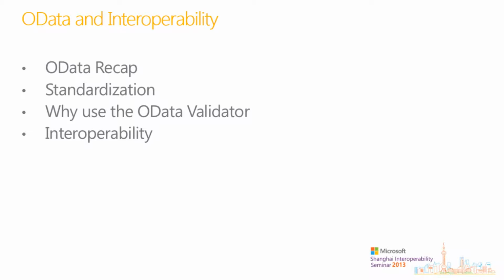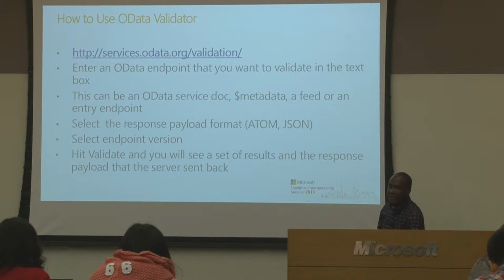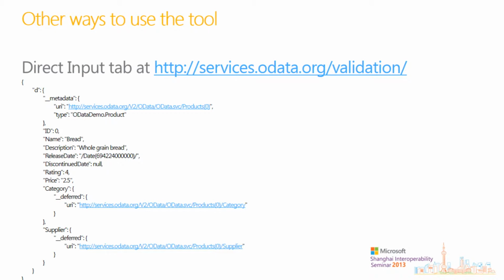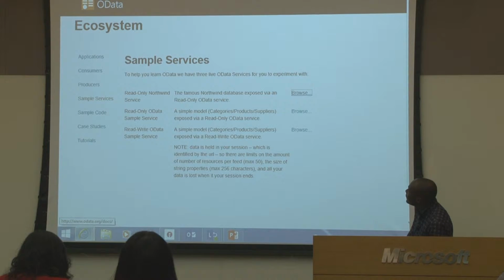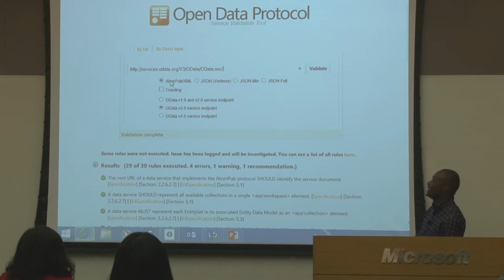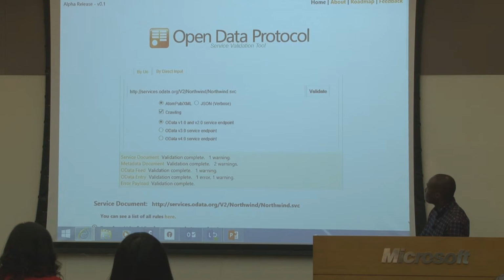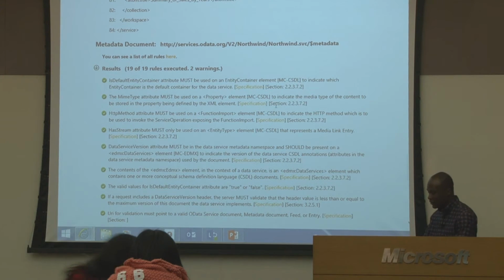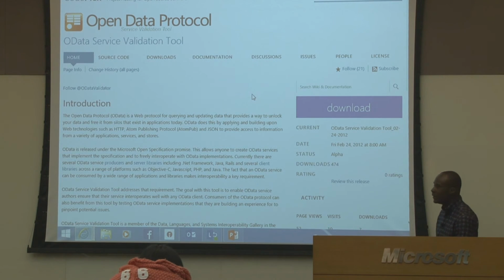Shanghai Interoperability Protocols Seminar 2013 OData Service Validation Tool